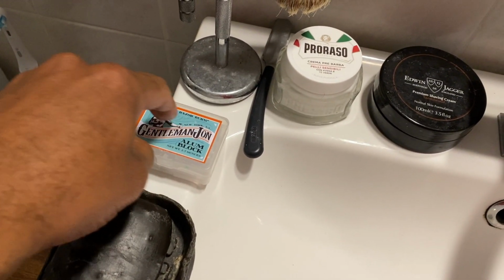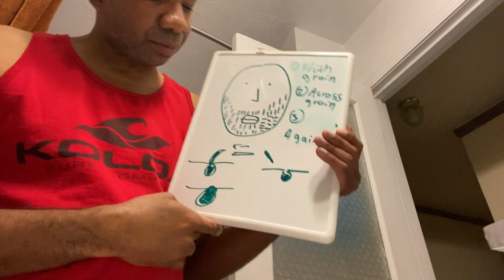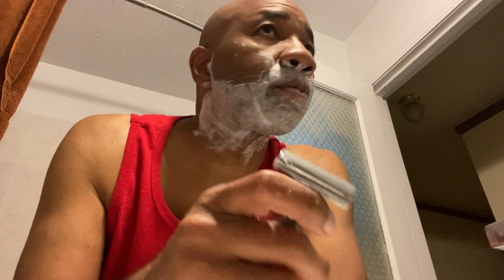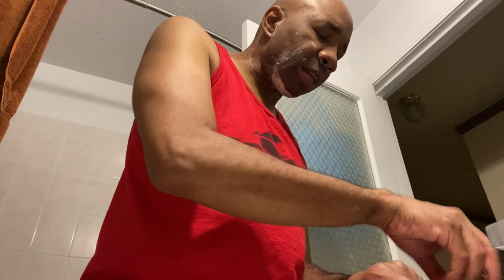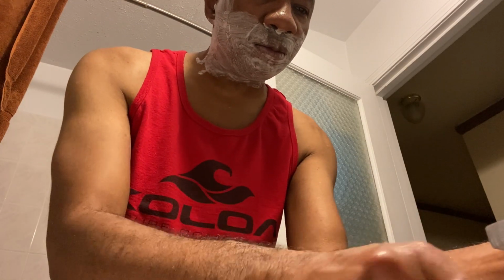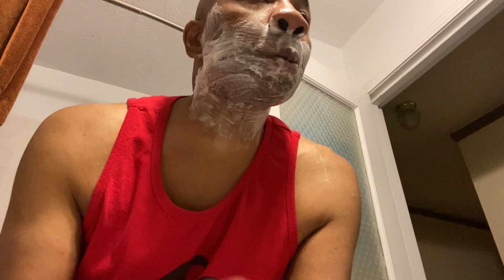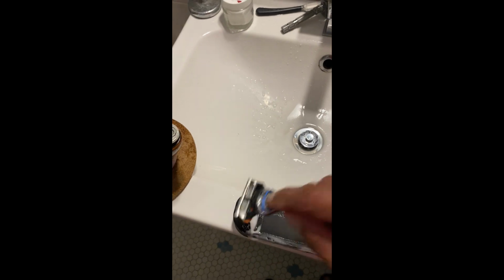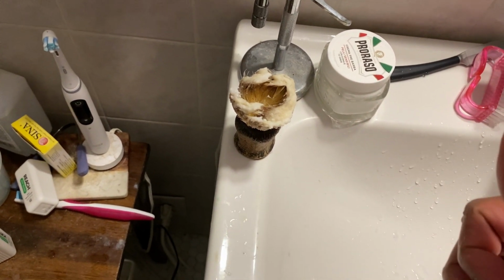How To Shave: Just The Tip: ASMR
Teaching my friend's son how to use my shaving system via YouTube. It was fun, but I was a bit awkward. Forgive any incorrect terms I used during the session. Add a comment so I can add captions to correct myself!

* Streaming Setup
📱 iPhone 11
PellKing Mobile Phone Chest Strap

Chapters:
00:00:00 Intro
00:00:09 Equipment
00:01:00 Wash Your Face
00:04:20 Pre-shave Cream
00:06:01 Scuttle
00:08:46 Hair Grain
00:11:54 Creating Lather
00:14:16 Lathering the Face
00:17:01 Adjusting the Blade
00:19:51 Shaving Angle
00:20:50 No Pressure on Blade
00:21:28 Shaving Begins
00:38:13 Second Pass
00:49:05 Final Pass
00:58:20 Final Rinse
00:59:03 Alum Block
01:00:38 Razor Pit
01:04:15 Styptic Pen
01:05:44 Clean Up
01:09:12 Brush Cleaning
01:12:08 Ending